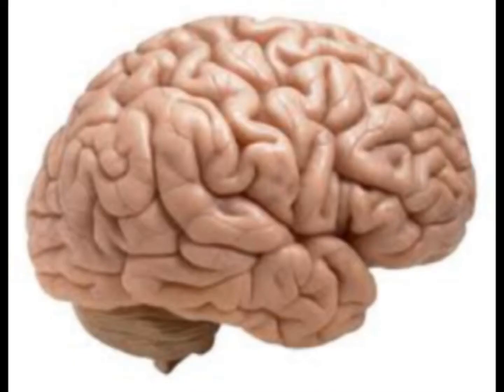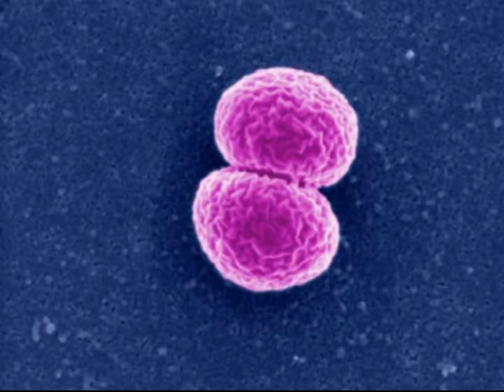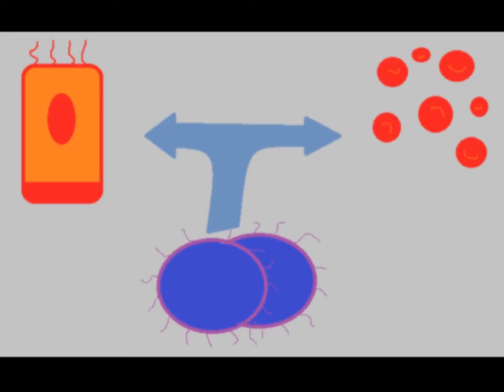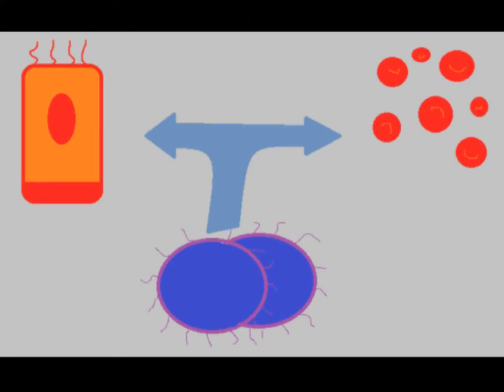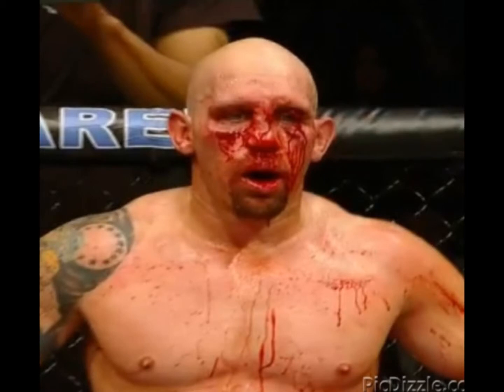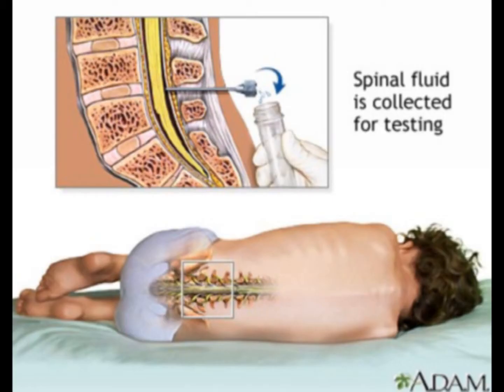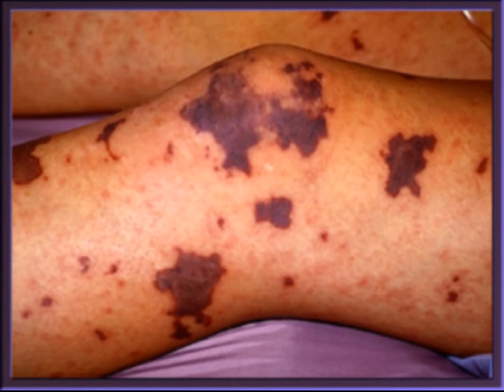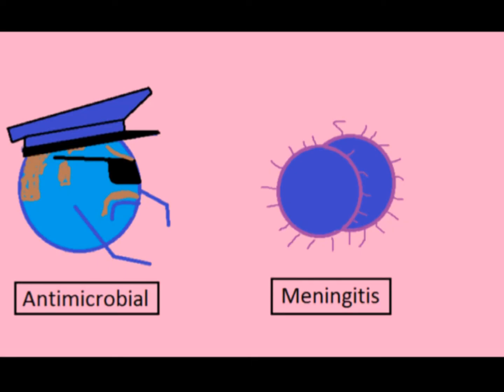Meningitis for microbiology 123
wear clean undies, wash behind your ears, don't touch yourself on sundays, look both ways, click-it or ticket, bag'em and tag'em, never double dip, i before e, respect your mum, chew with your mouth closed, never mix white's and dark's, turn off the lights, don't drink the blue stuff under the sink, red on yellow-kill a fellow